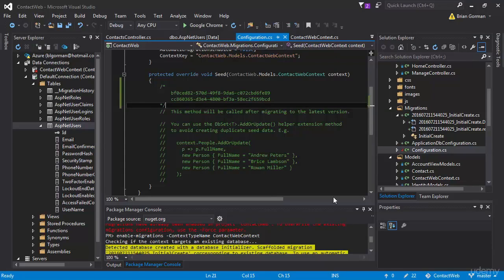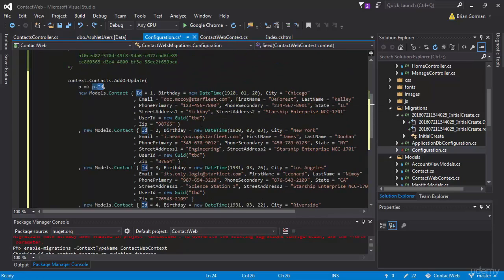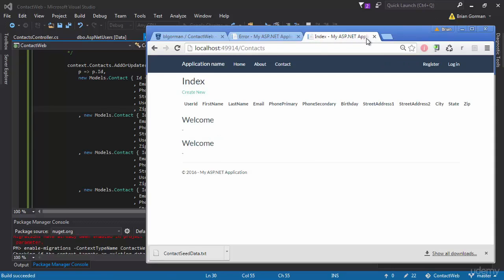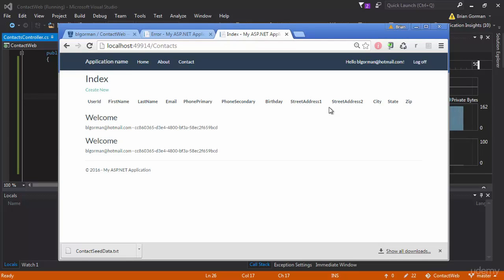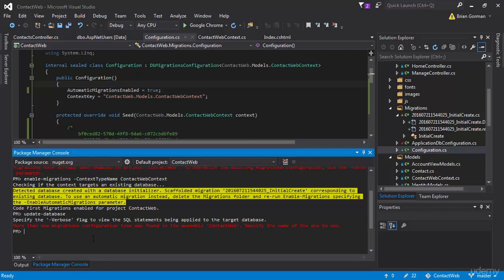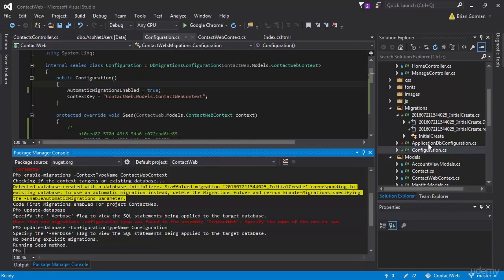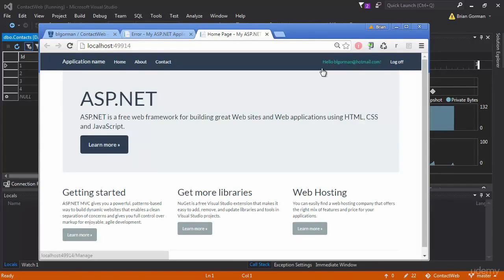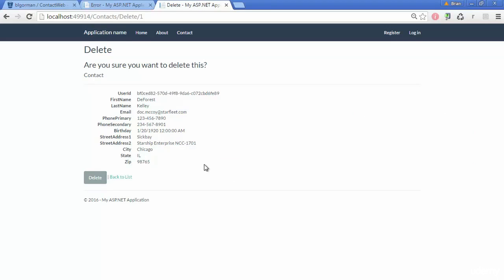045 Seed Some Data